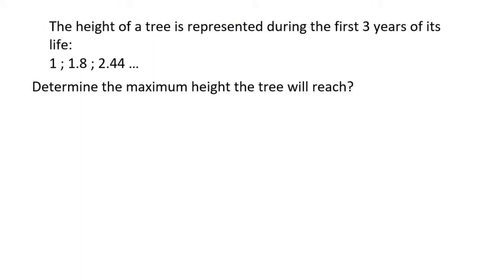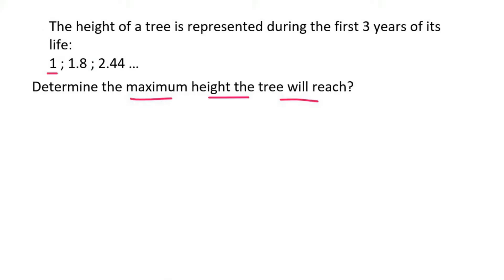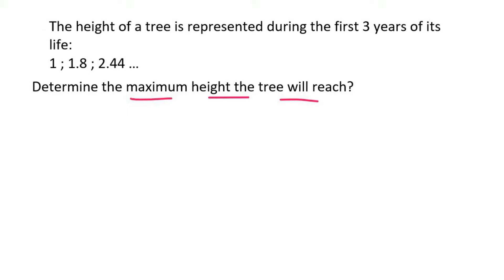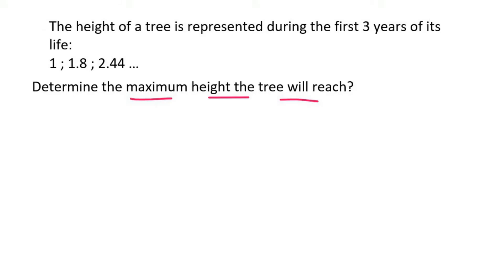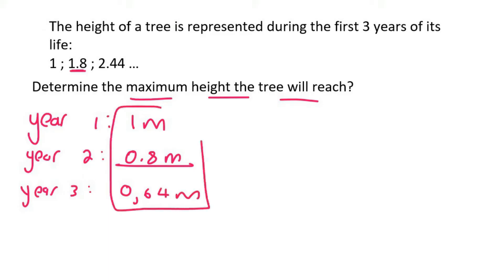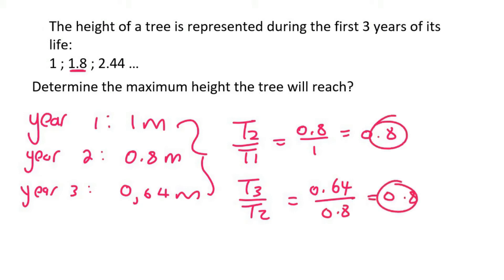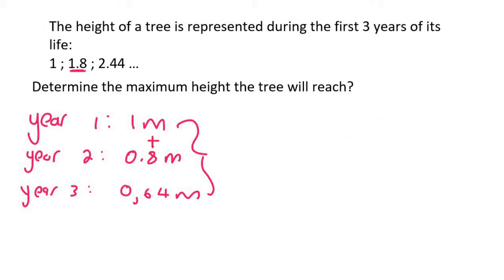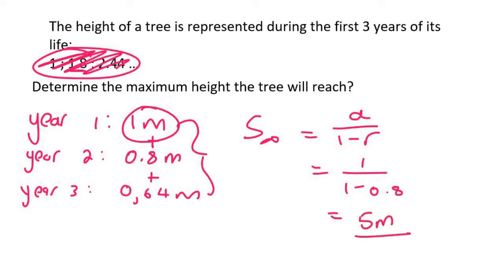12d) Sum to Infinity Grade 12 | Try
Sum to infinity grade 12